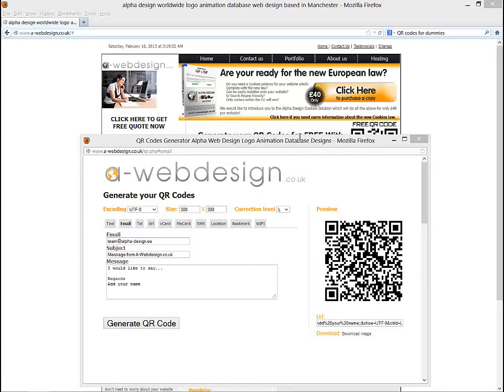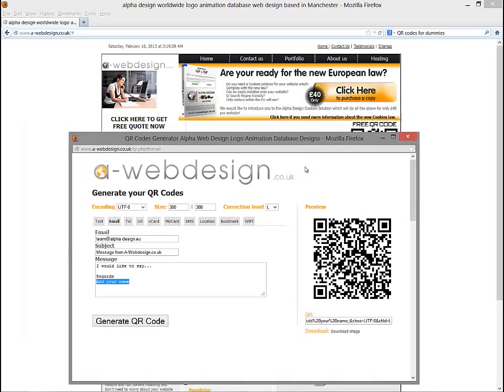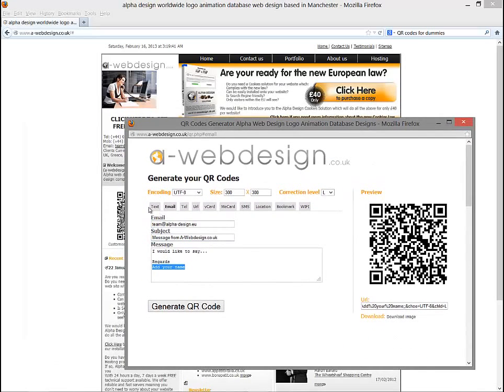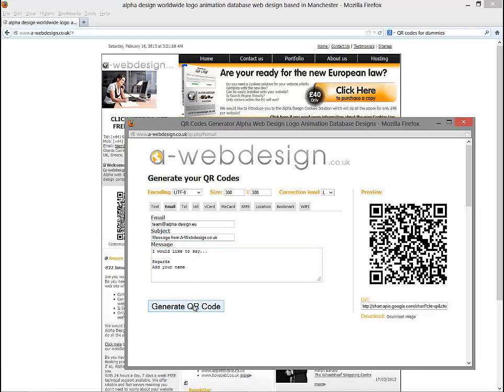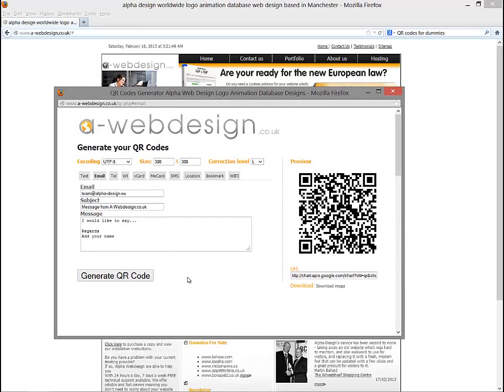QR Codes Email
QR Codes Email, create and use for free qr codes with Alpha Design QR code generator.